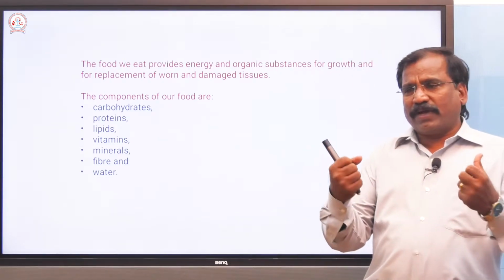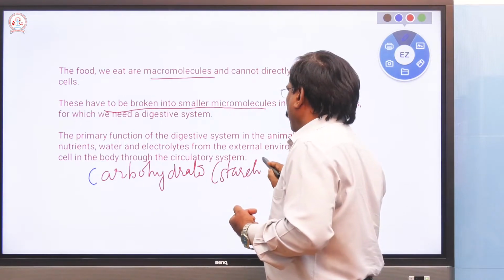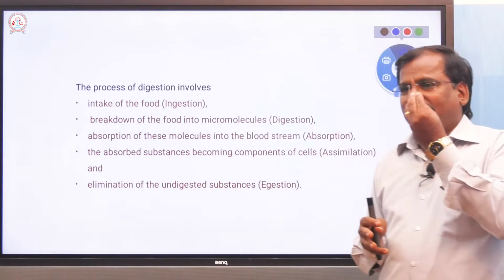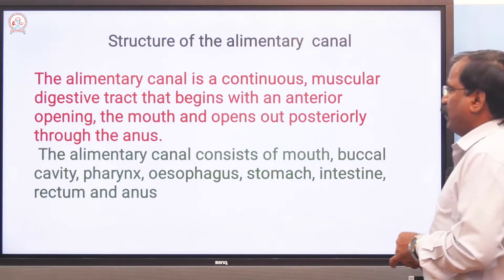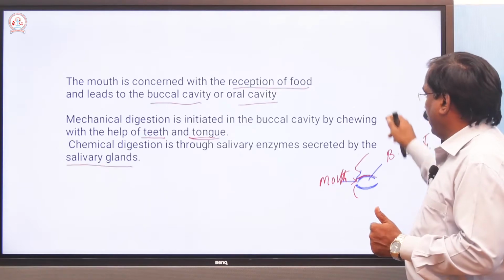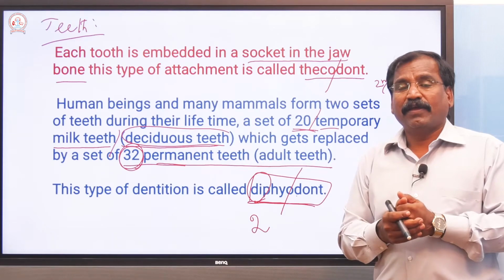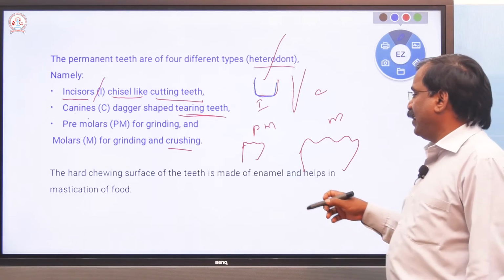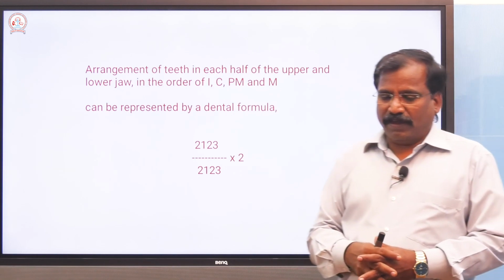Digestion and Absorption Part-I | Class -XI Zoology